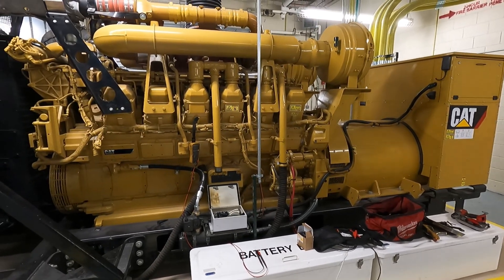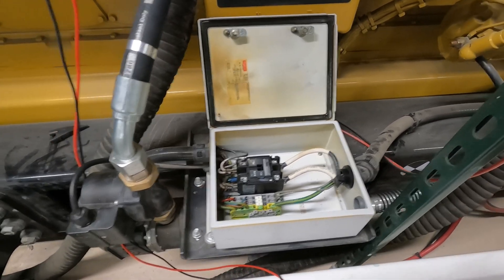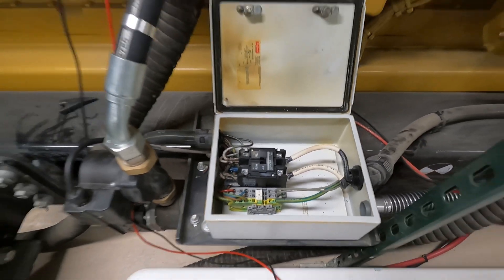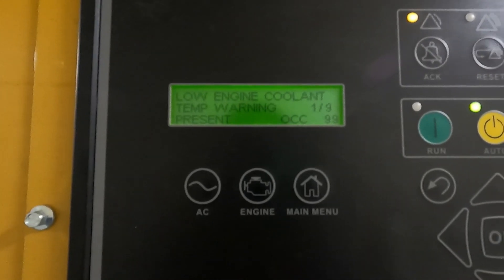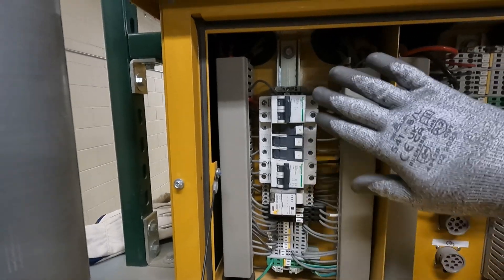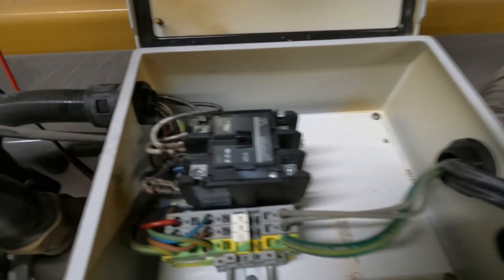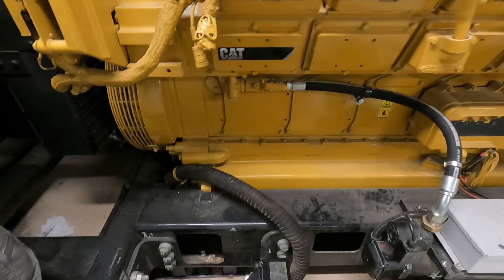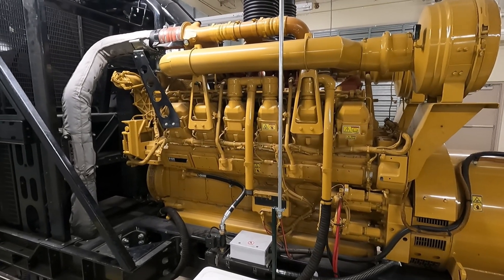Caterpillar 3512 | Large Engine Mechanic - Service Call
Repairing engine block heater wiring on a CAT 3512 powered generator.